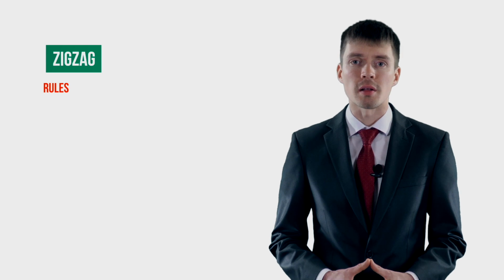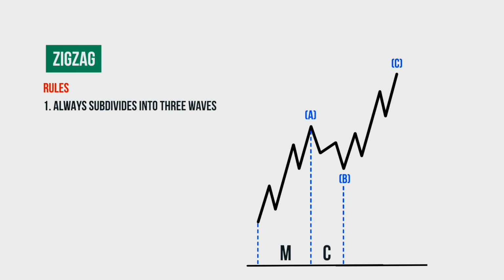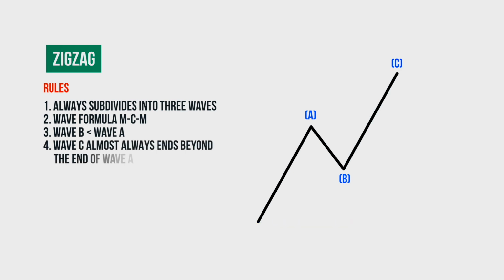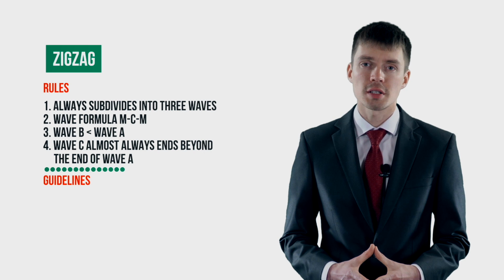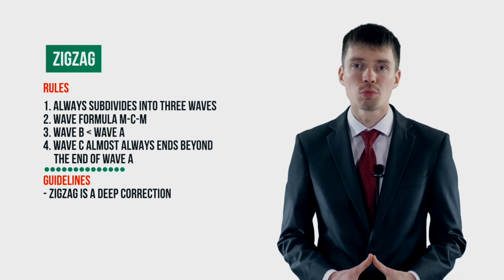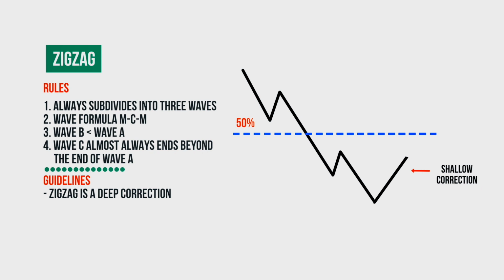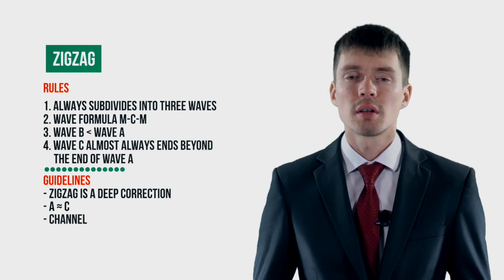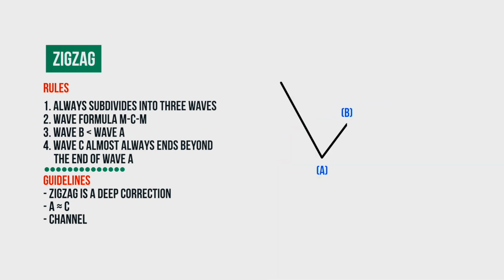Lesson 7. Elliott Wave Principle. Zigzag Correction.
Updates every day!

In this lesson we will begin to study the corrective waves. Zigzag is the most popular corrective wave in Elliott wave theory. Lets learn the rules and guidelines for the zigzag.

Wave analysis or elliott wave is the most effective method to analyze financial market.
Knowing elliott wave theory, you can make good money and have a stable income without using any indicators or additional tools.
Elliott wave explains the price behavior at 100%
One person can behave unpredictably, but the Forex market is formed by a crowd of people, and the behavior of the crowd is always primitive. A crowd of market participants always forms only 10 types of elliott wave patterns on a chart, which are studied in detail in elliott wave.
If you know the elliott wave theory and know how to recognize which of the 10 patterns of waves is formed on the chart, you will have good luck and a lot of money.
Elliott waves is the way to success and financial freedom!